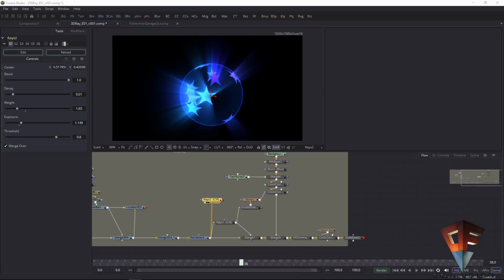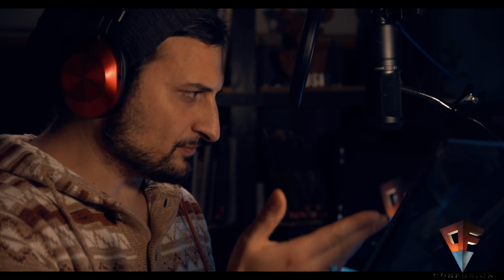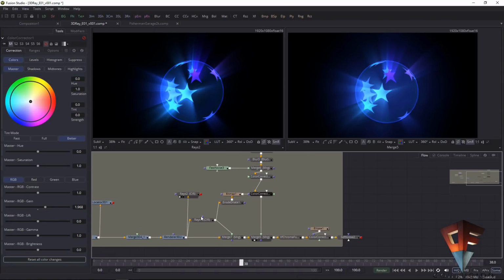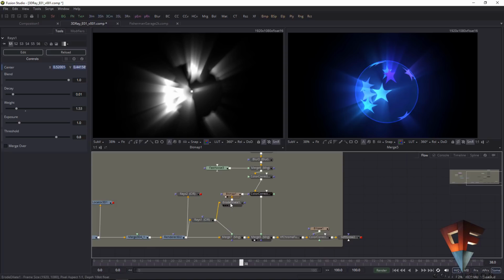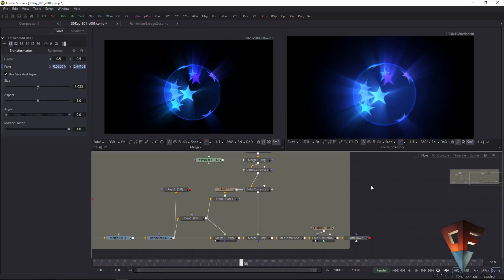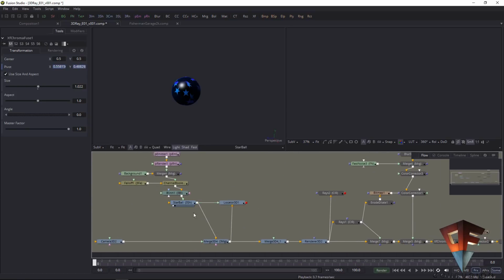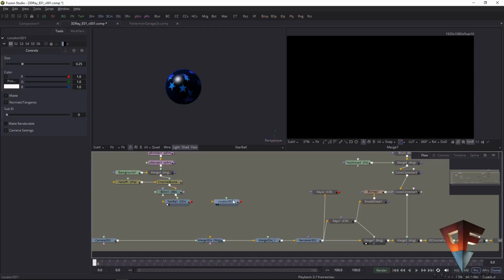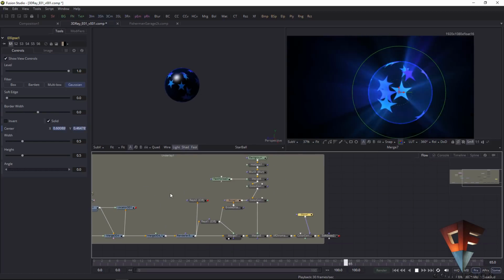Fusion 9 - Almighty God Rays - Episode 01